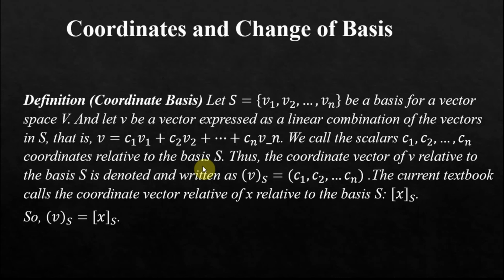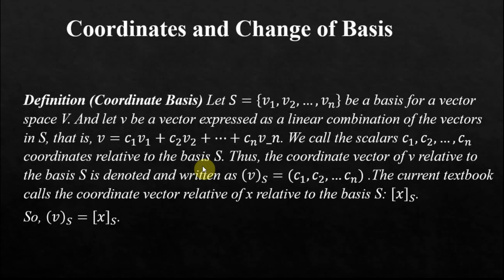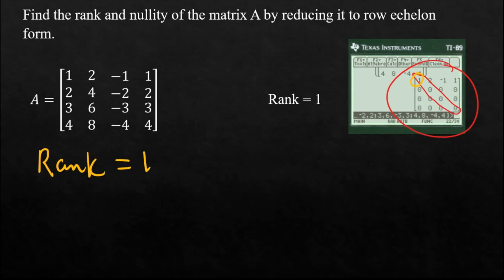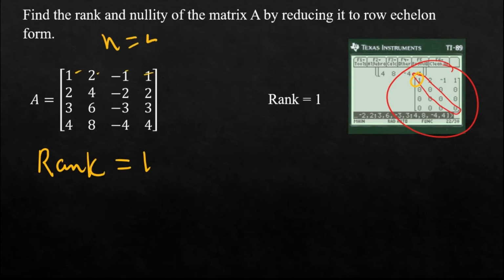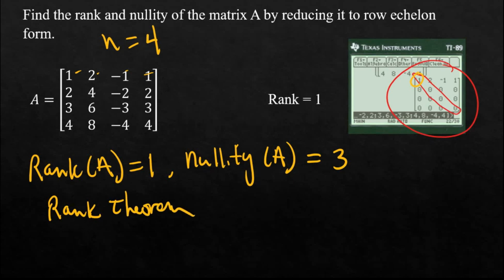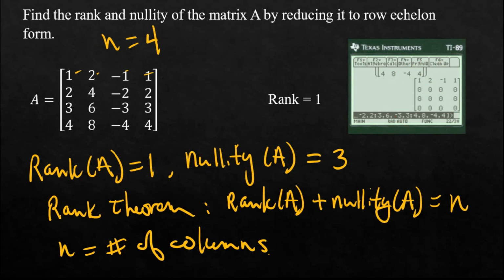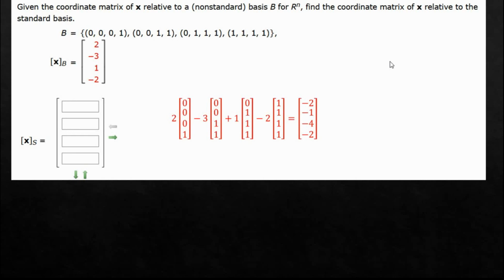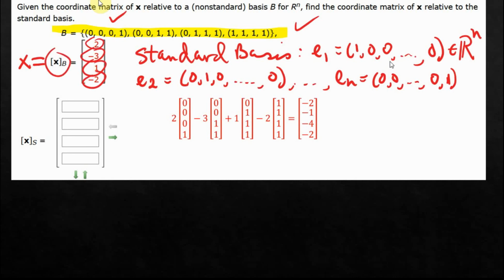Coordinates and Change of Basis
I only discuss the coordinate vector